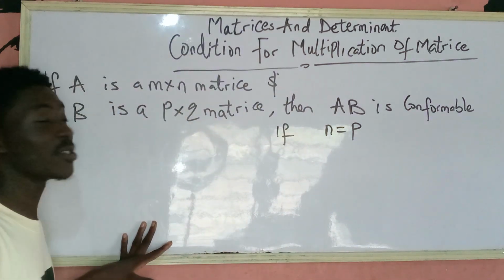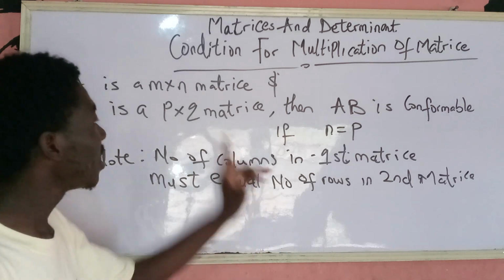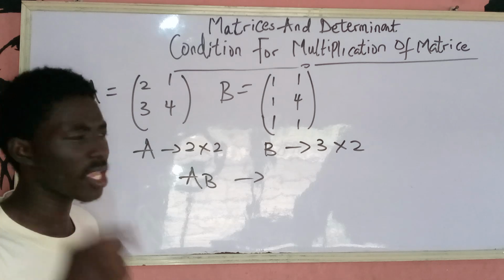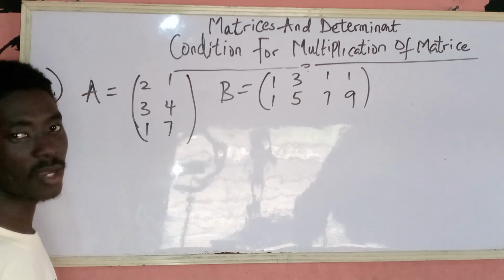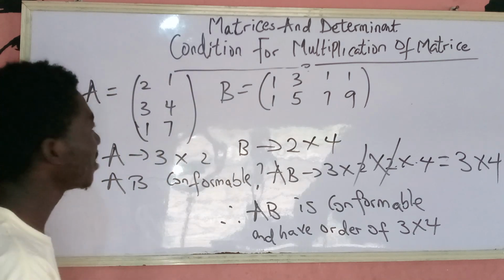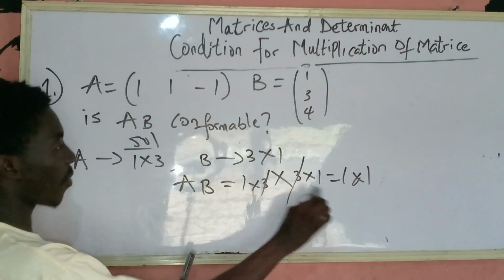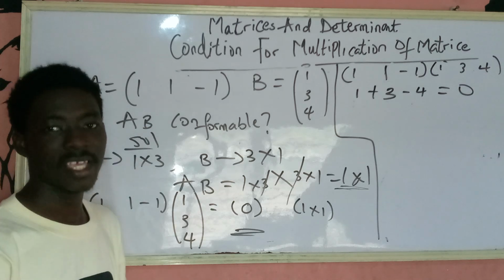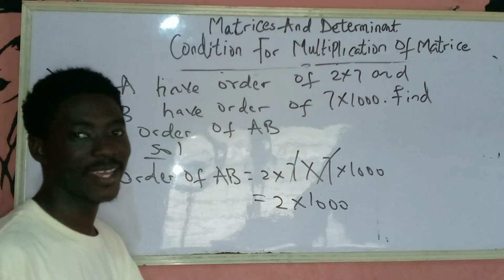Fastest Way To Unlock The Order Of New Matrix C = AB(Order Of The New Matrix AB)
We are just starting with 200+ subscribers while we are approaching
Follow me on Zmath WhatsApp Channel to give to get updated on new videos. While I will also welcome new ideas from viewers and sponsors so my videos can get better over time.

You can download a text book on matrices and Determinant on PDF drive to solve more exercises.

Our Tutorial(Analyst Tutors) is On OAU Campus